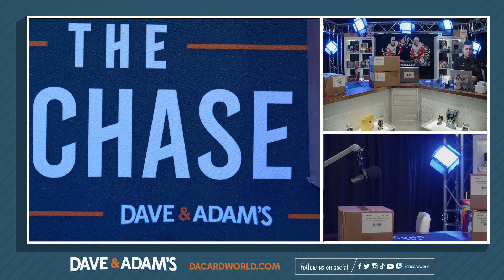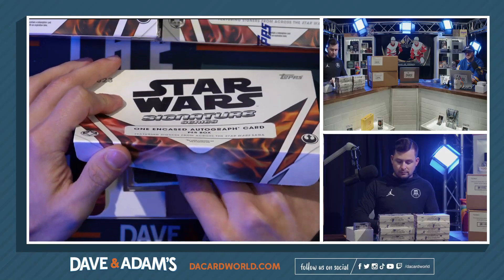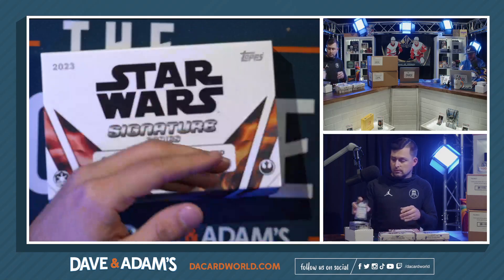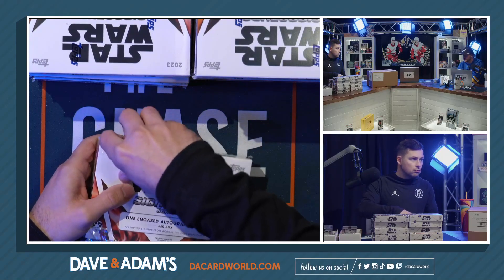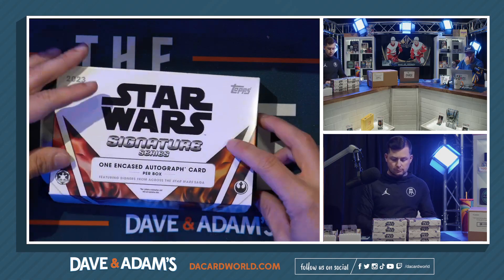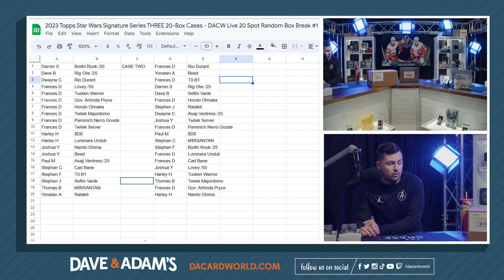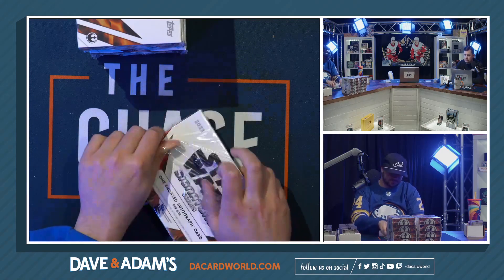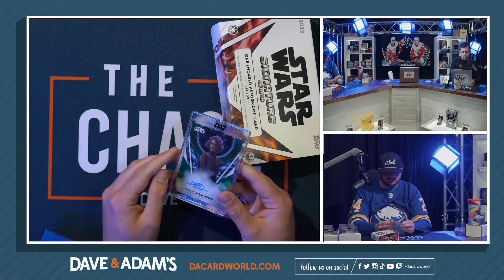2023 Topps Star Wars Signature Series THREE 20-Box Cases - DACW Live 20 Spot Random Box Break #1